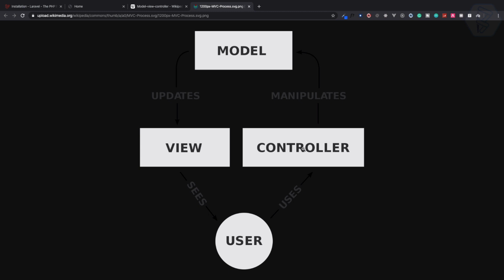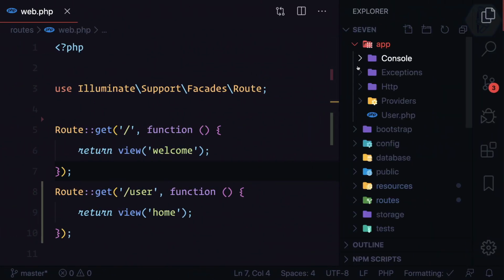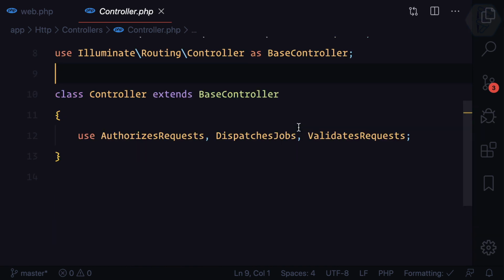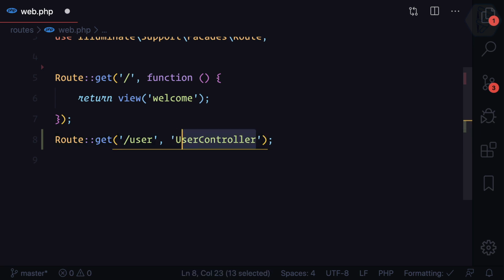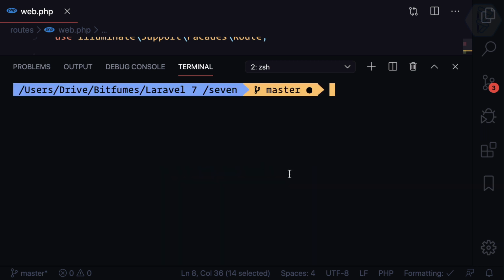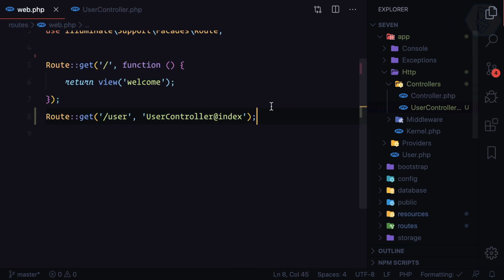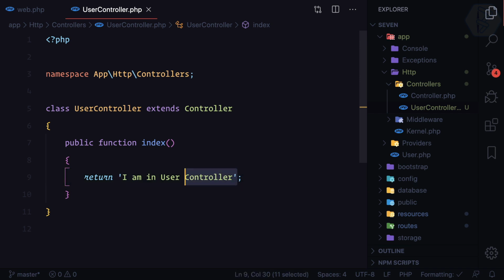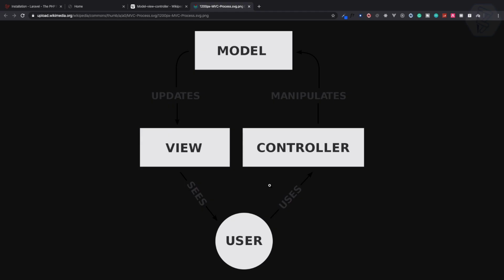Laravel Complete Course 8